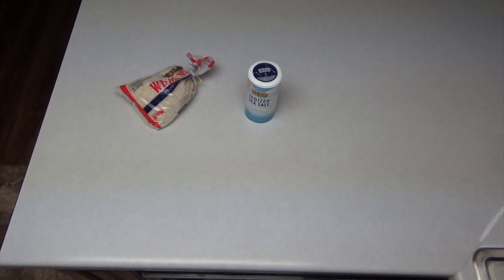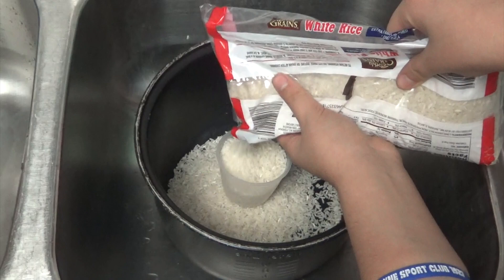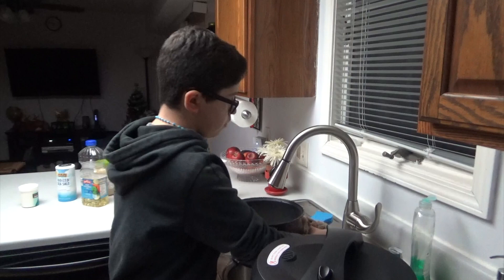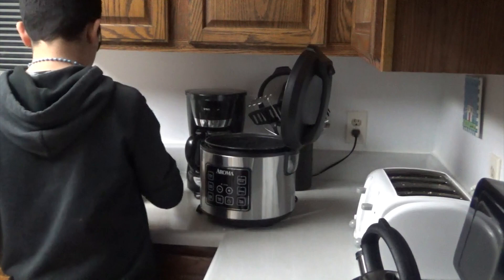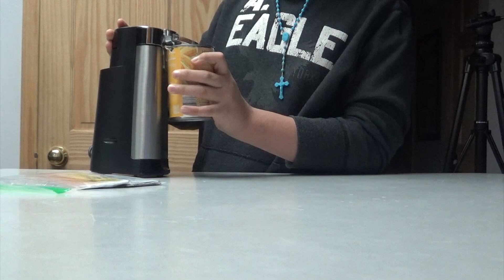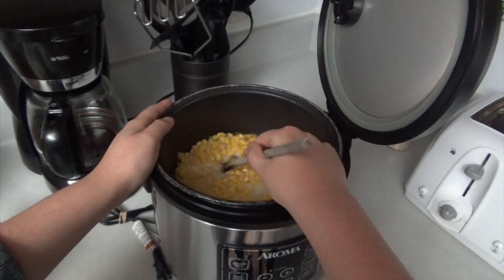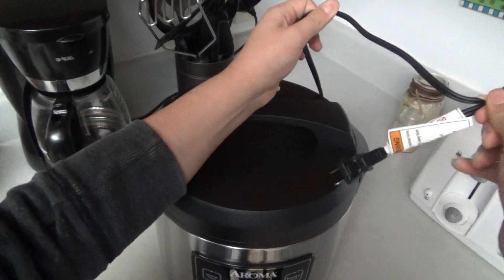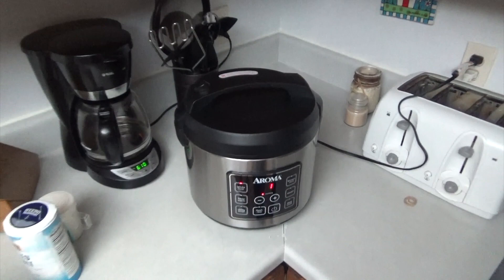Arroz con Choclo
Here's a great cooking show from Sixth Hour.